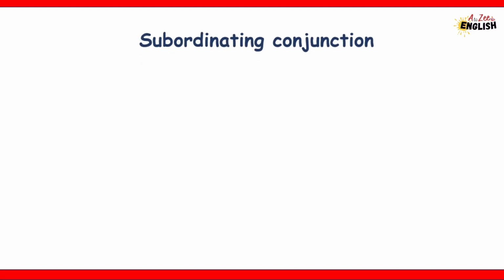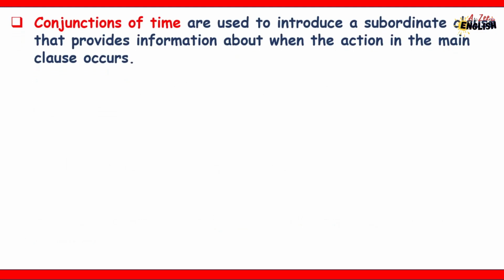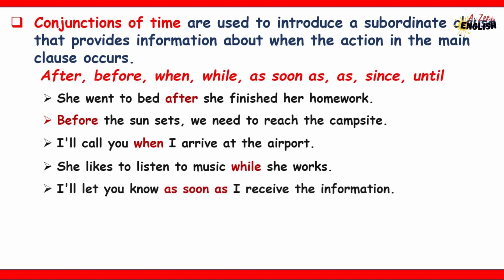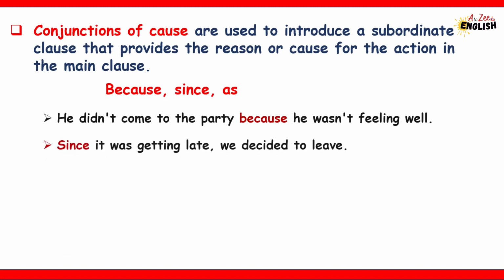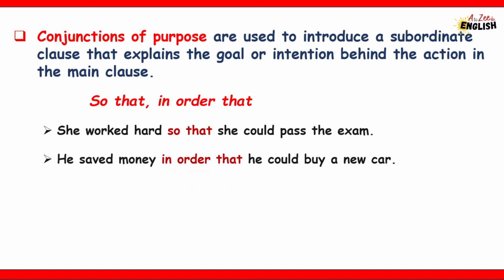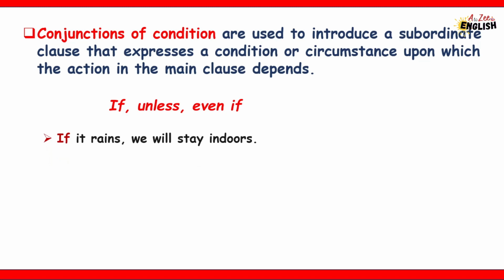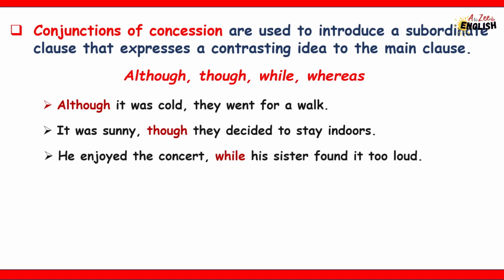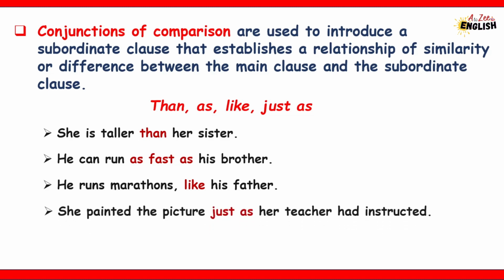Subordinating conjunctions in English Grammar | parts of Speech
Subordinating conjunctions | English Grammar | parts of Speech

About this video: In this video, I'm going to show you how to use subordinating conjunctions to your advantage. These powerful words can help you communicate more effectively and produce better writing.

Watch this video to learn how to use subordinating conjunctions to control your thoughts and increase your writing efficiency. By the end of this video, you'll have a better understanding of how these words work and how you can use them to your advantage!